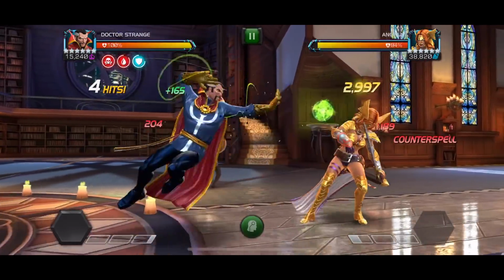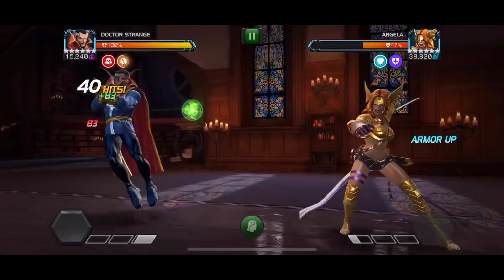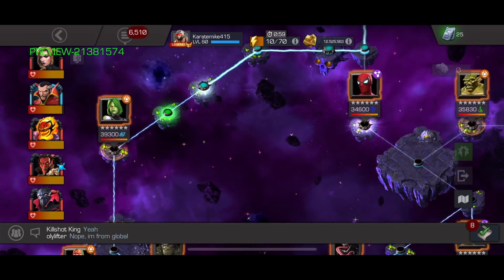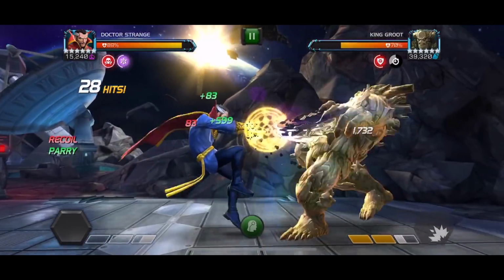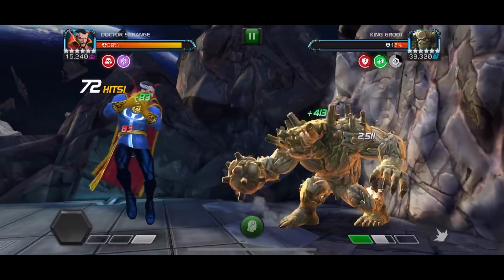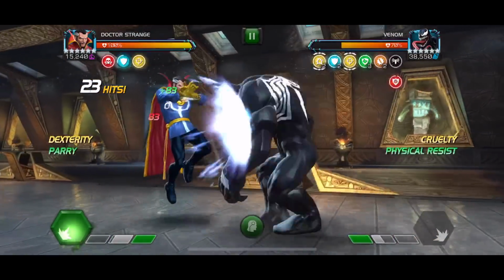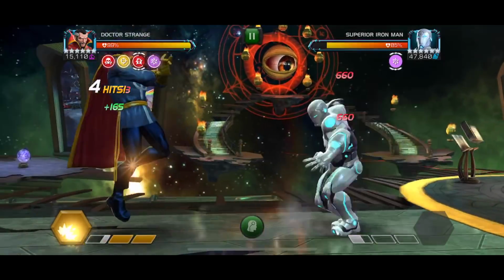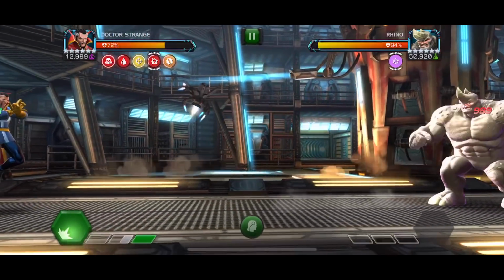6 Star Rank 2 Doctor Strange Rank Up & Gameplay - UNDERRATED LIFE STEAL!!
First of all - sorry about the less than stellar sound quality in this one - been super busy & out of town the past few days, acoustics are less than ideal.
Second of all - Doctor Strange is pretty cool.

6 star rank 2 doctor strange
Maxed out doctor strange
Doctor strange 6.4 gimme
Best life steal champs
Best regen champs

Hey dude! Did you enjoy? If you're interested in supporting